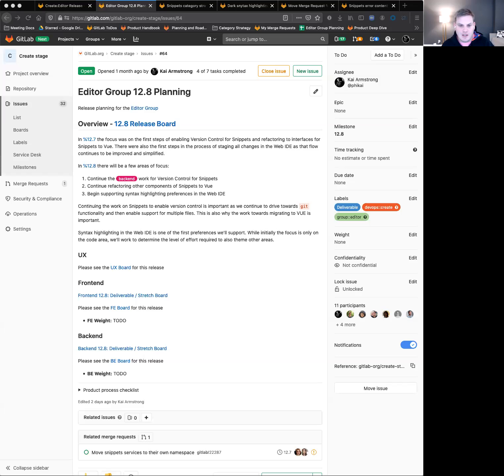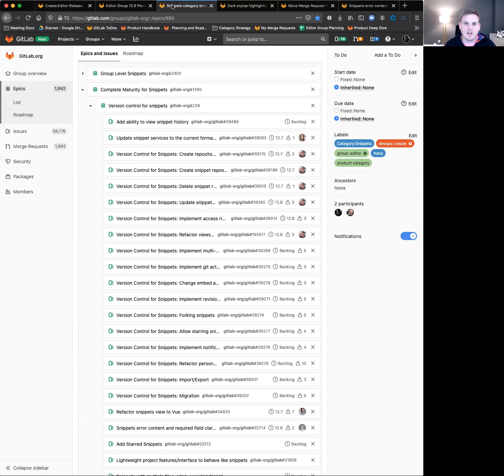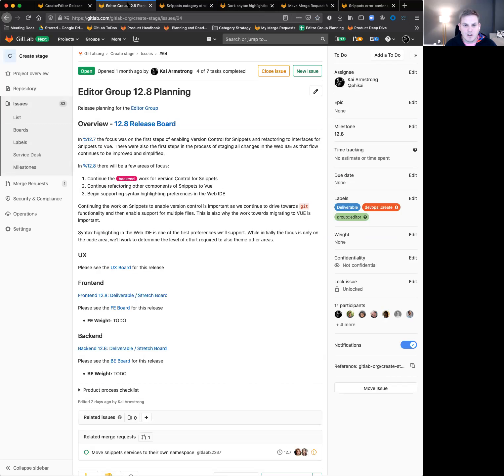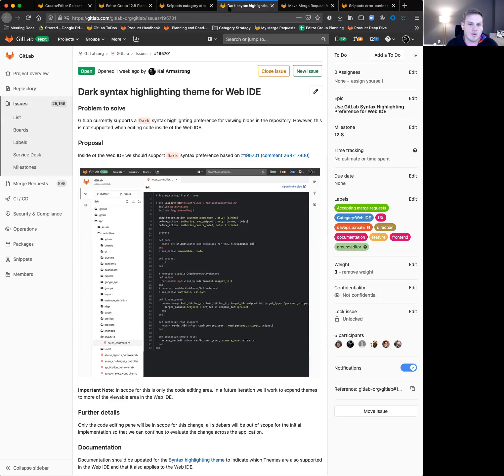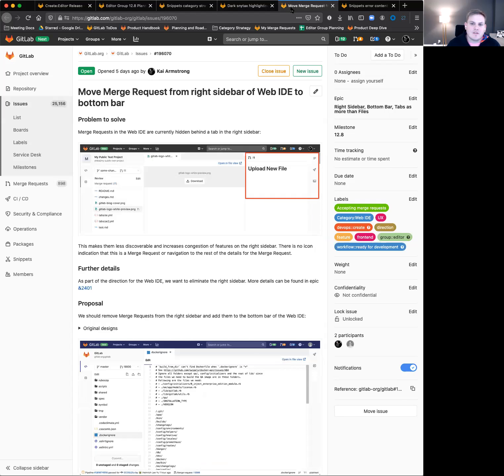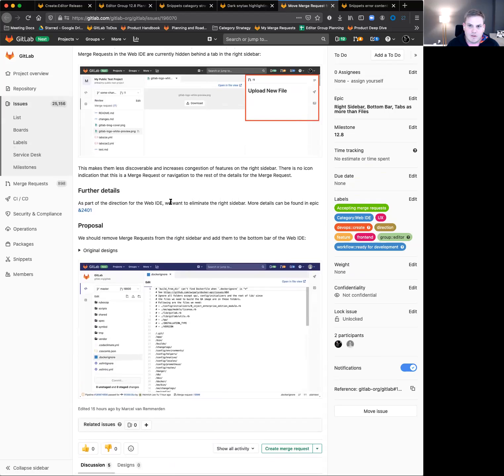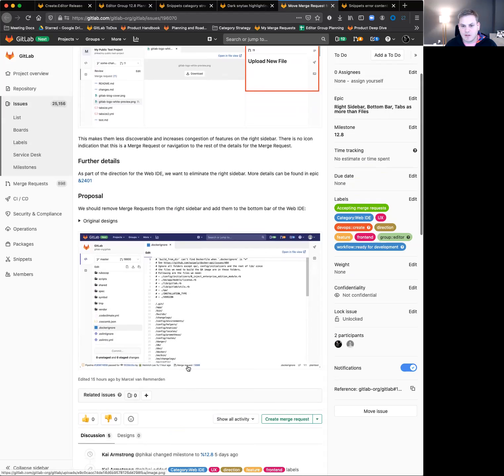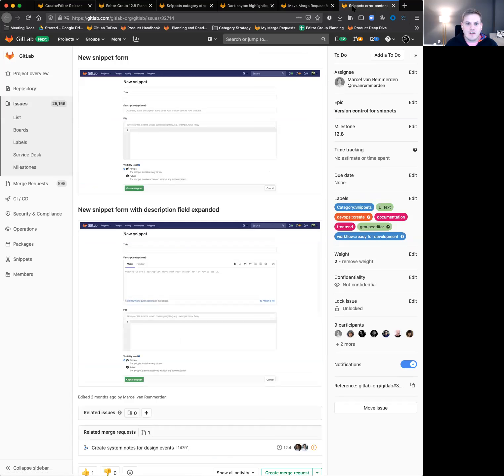GitLab 12.8 Kickoff - Create:Editor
Kick Off video for the Editor Group in the Create Stage of the DevOps lifecycle.